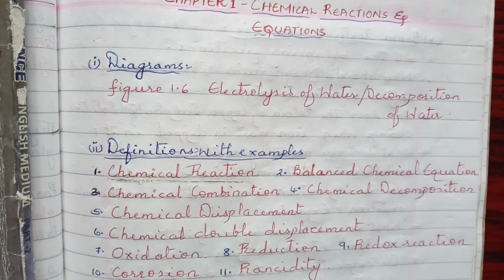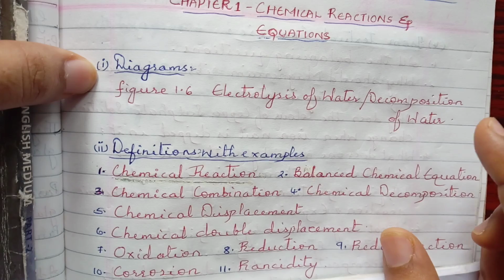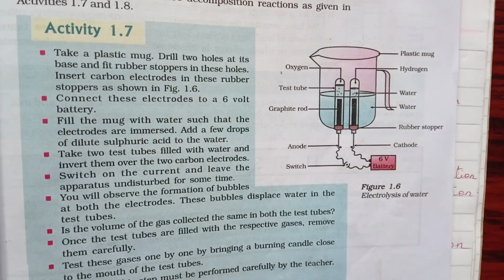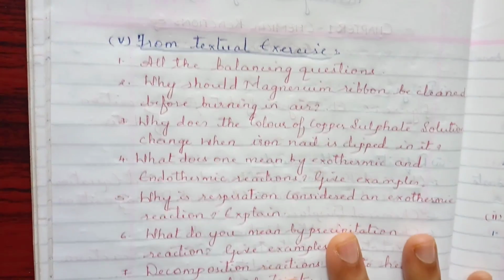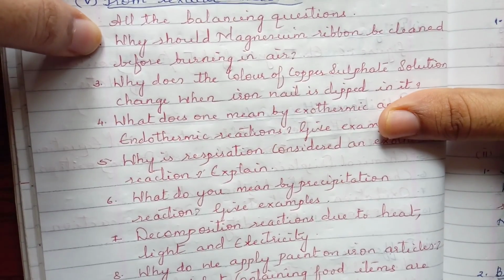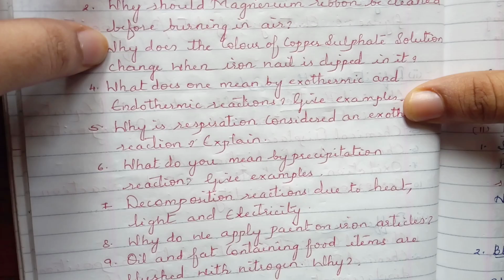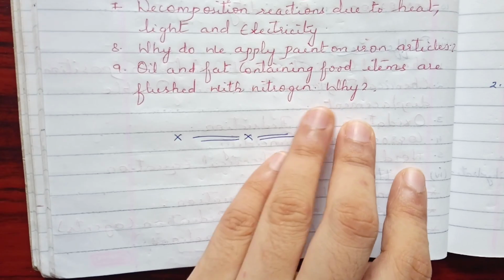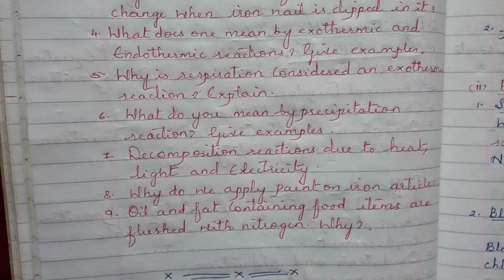SSLC SCIENCE PASSING PACKAGE 2020. CHAPTER 1 QUESTIONS. (CHEMICAL REACTIONS AND EQUATIONS)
Passing package 2020 questions for Chapter Chemical Reactions and Equations is provided in this video.